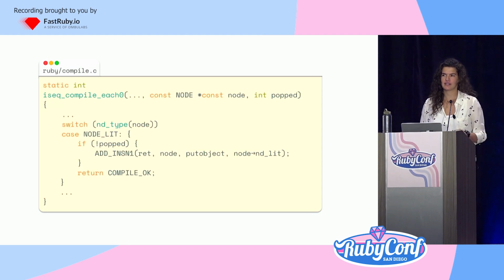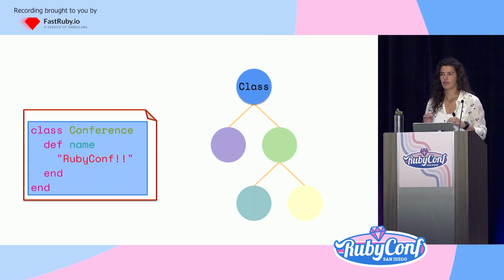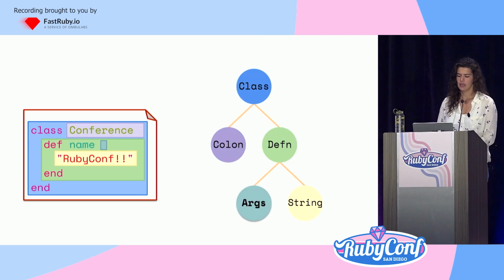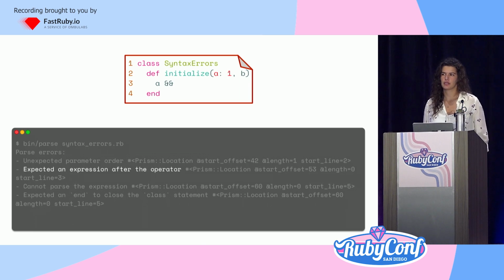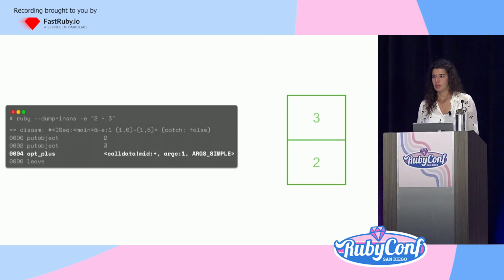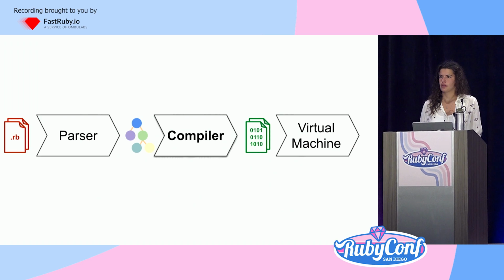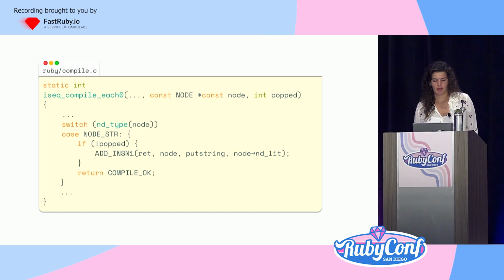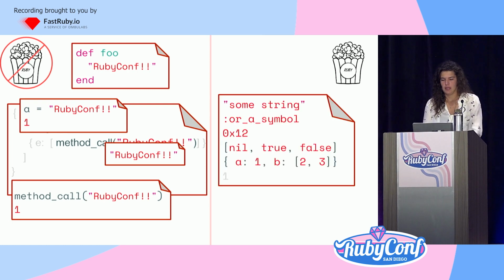RubyConf 2023 - Popping Into CRuby by Jemma Issroff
Ever wondered why a line of Ruby code with no side effects has no performance impact? This talk will explain the concept of "popped" instruction sequences, demystifying how CRuby works behind the scenes to avoid running unnecessary code. We'll delve into parsing, compiling, abstract syntax trees, and instruction sequence. You’ll leave this talk with a deeper understanding of Ruby's inner workings and why they matter.